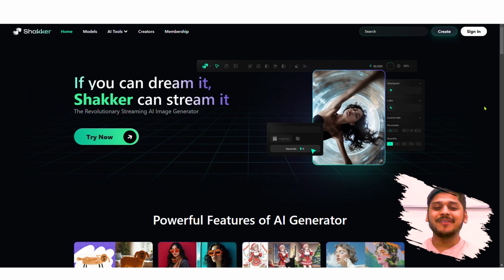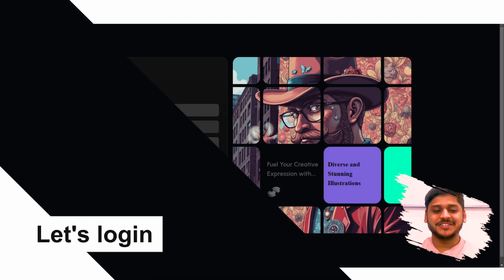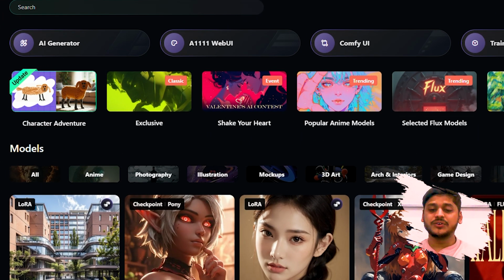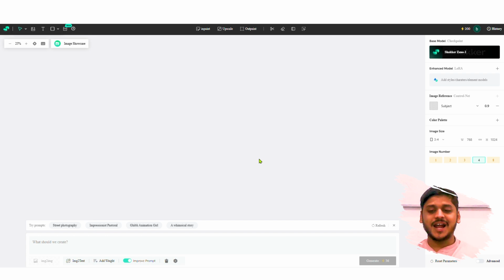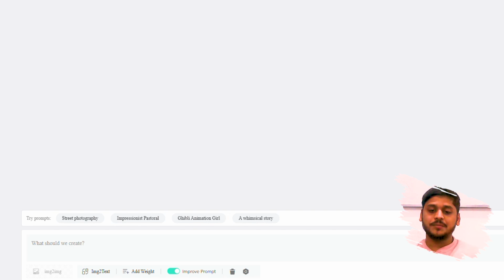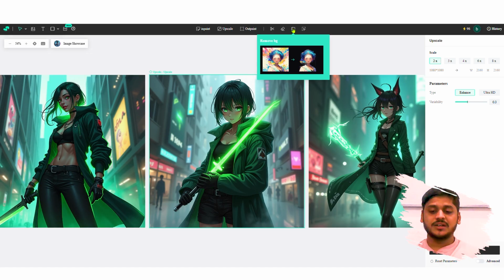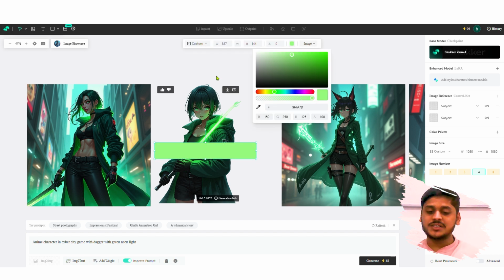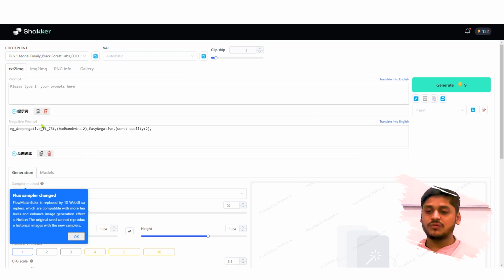Unlock the Power of AI Art with Shakker | Generative Coach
OMG, you guys! I just discovered Shakker and it’s insanely cool. On this episode of Generative Coach, I’m taking you behind the scenes to explore this awesome AI tool that lets you generate and customize jaw-dropping images in seconds.

🎥 What’s in store:
A fun, hands-on demo of Shakker’s features
How to tweak and personalize your AI-generated art
Some wild examples of what you can create

Whether you’re a pro artist or just love playing with tech, Shakker is a total game-changer. I had so much fun testing it out, and I know you will too!

What would YOU create with Shakker? Let’s chat below.